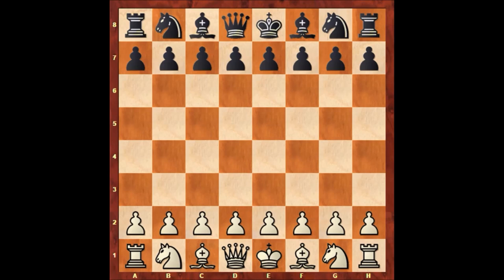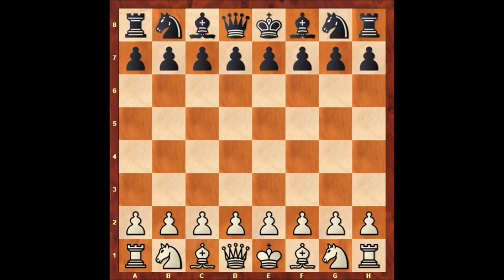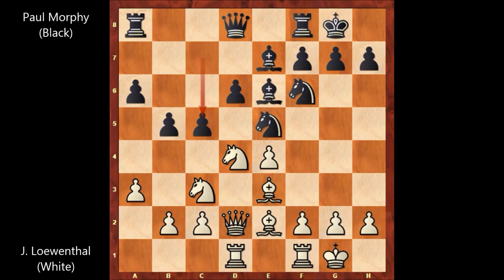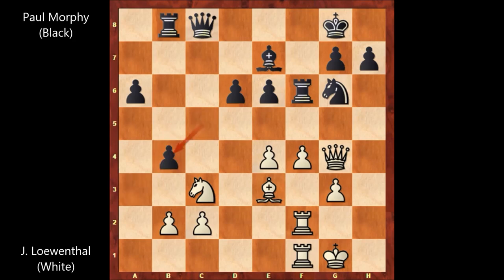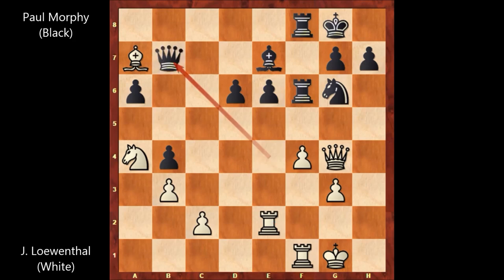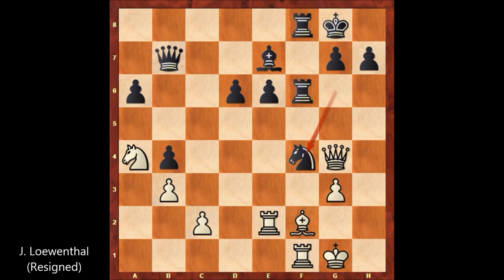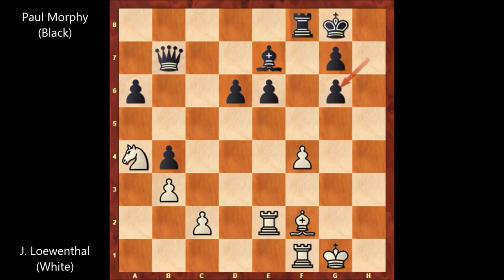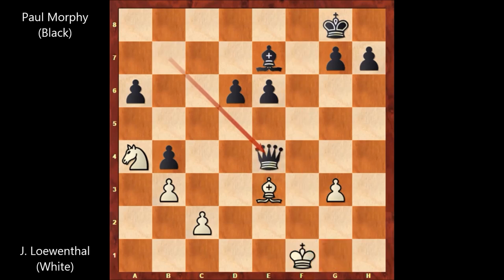Epic Game 7: Morphy vs Loewenthal - London (1858) #177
Johann Jacob Loewenthal (White)

Morphy - Loewenthal (1858), London ENG, rd 7, Jul-29

Philidor Defense Exchange Variation